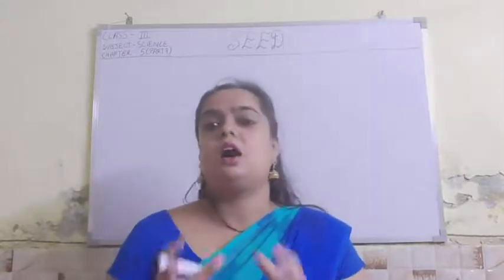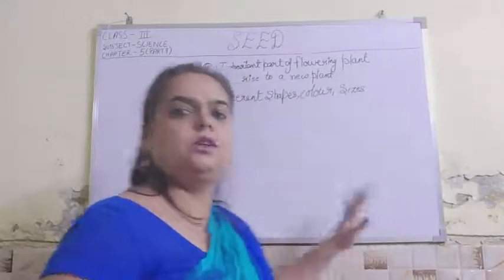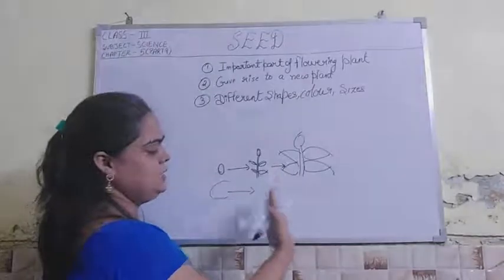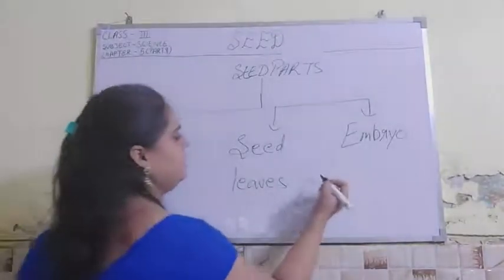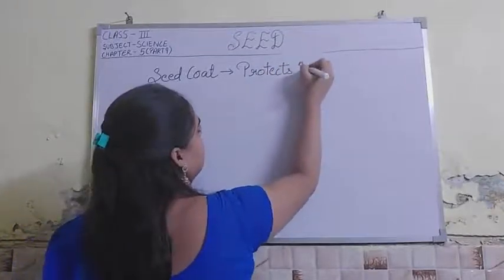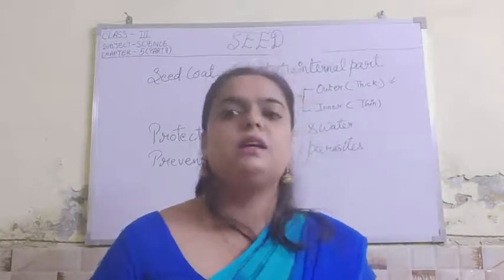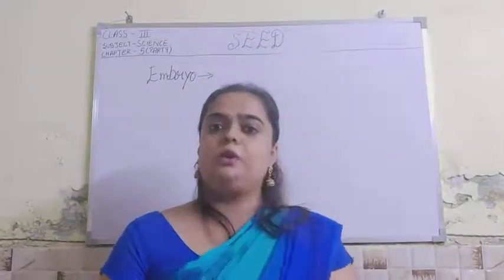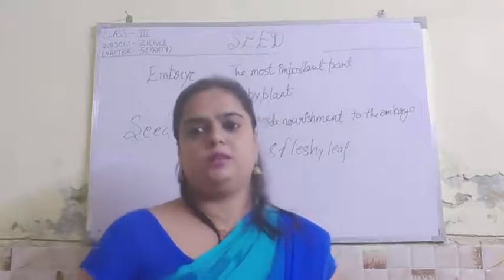Class 3, Science, Chapter 5, Part 9 by Renu Yadav